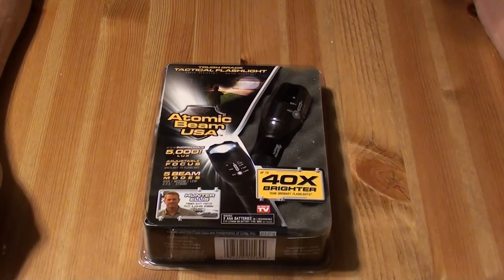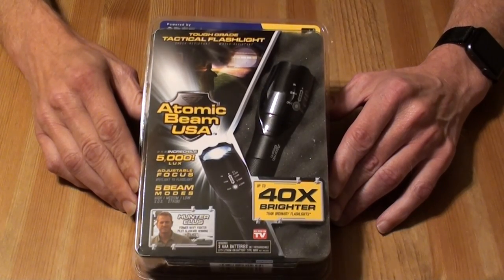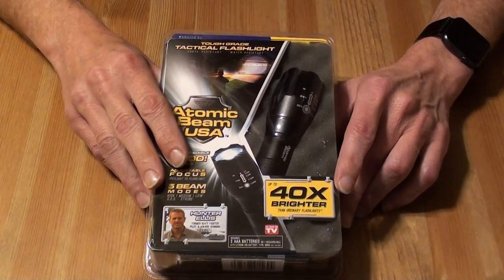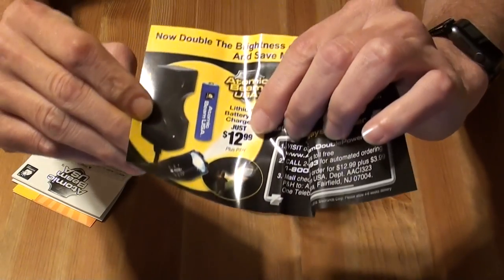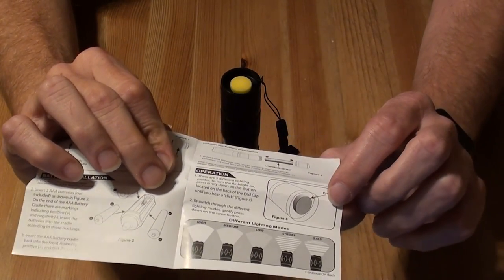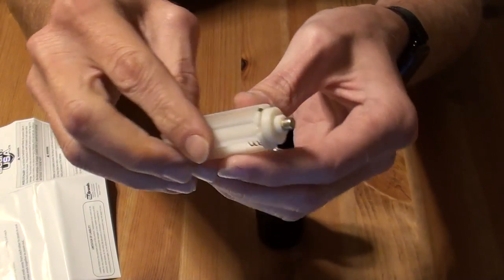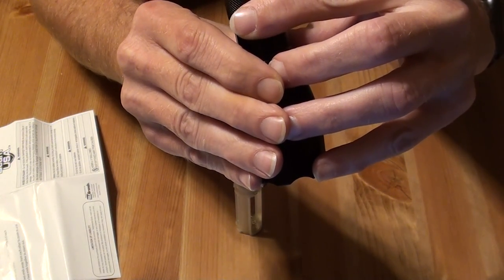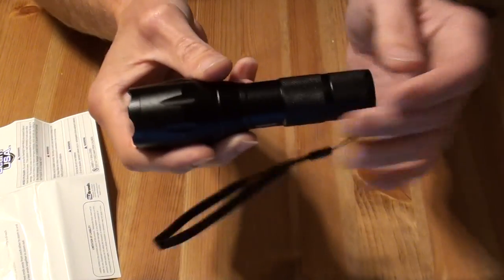As Seen on TV - Atomic Beam Flashlight unboxing with a nighttime demonstration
As Seen on TV - The Atomic Beam is the ultra-bright tactical flashlight. Is it as bright as what they showed in the commercial? watch to find out!
The flashlight uses an LED that puts out up to an incredible 5000 LUX... that's 40 times more than a standard LED flashlight! Choose from: high, medium, low, strobe, S.O.S. functions. The tough-grade aluminum case is strong and it is compact and lightweight so you can take it anywhere!

6:45 Here is our night time demonstration